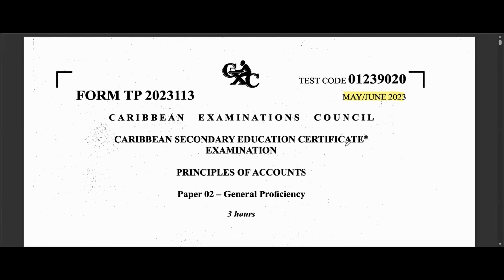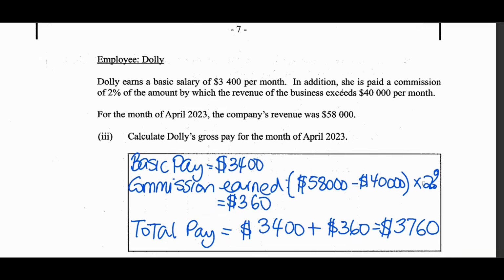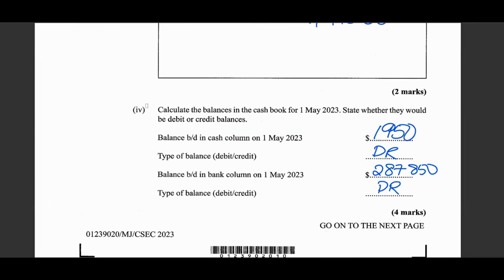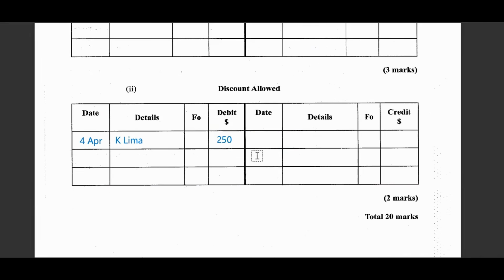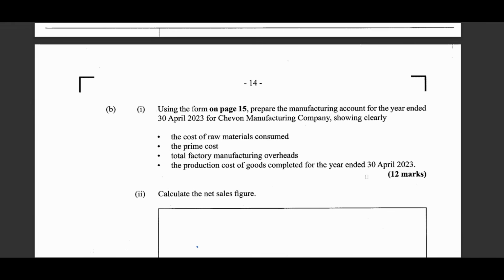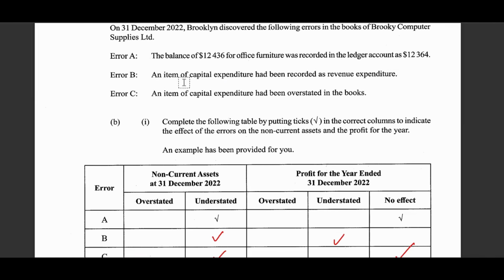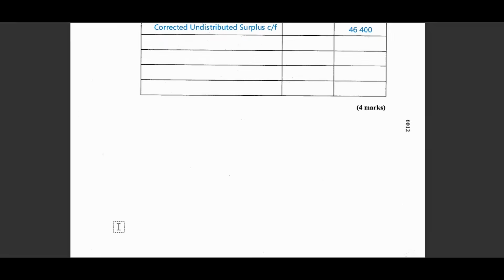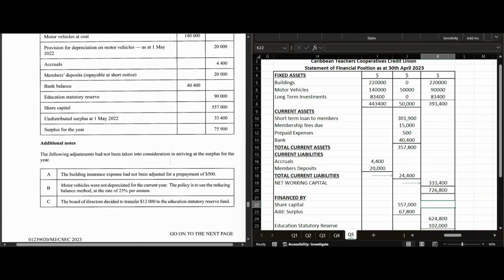POA June 2023 Paper 2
A look at the May/June 2023 paper 2 examination in Principles of Accounts.
Steps showing how answers are obtained for the 5 questions of this POA paper 2 exam.
Any amount and every amount is accepted.